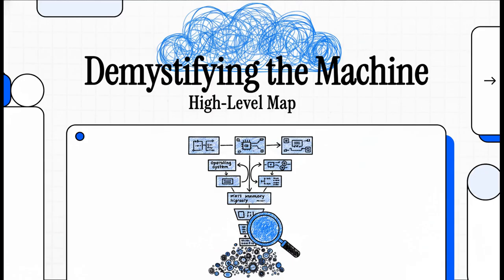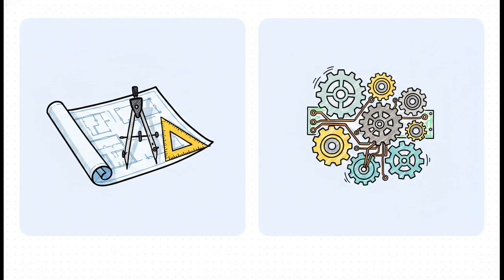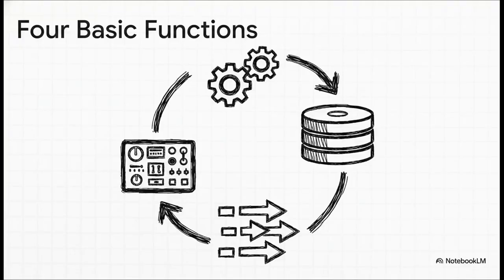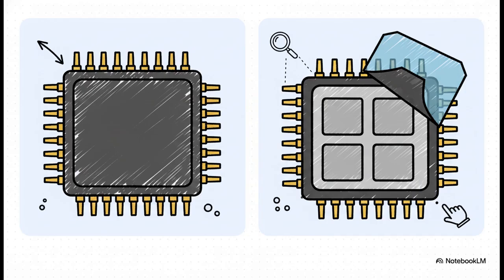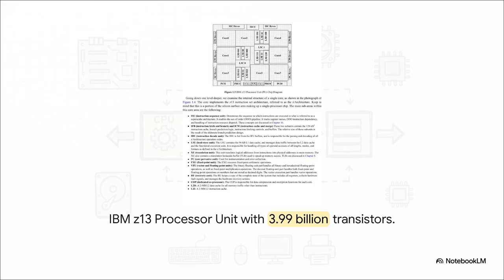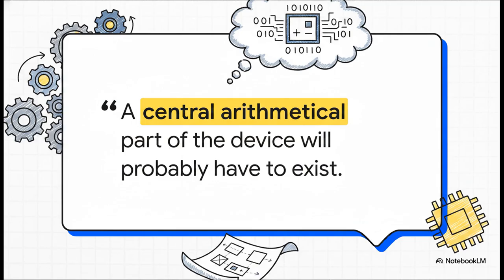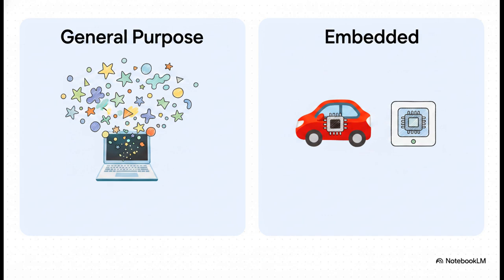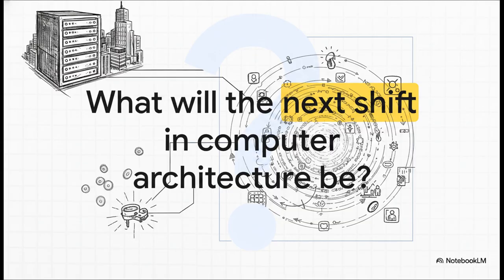basic concepts and computer evolution video overview explainer auto en